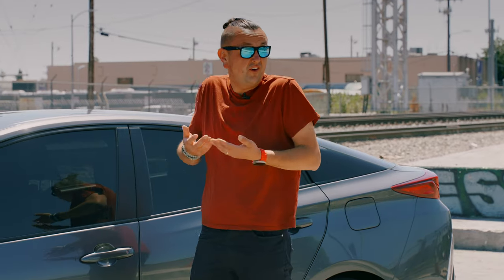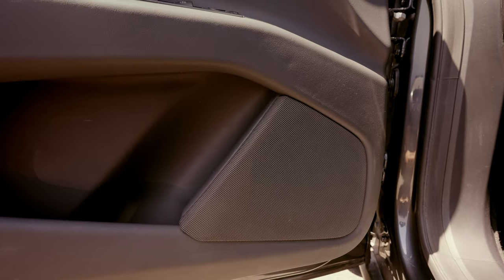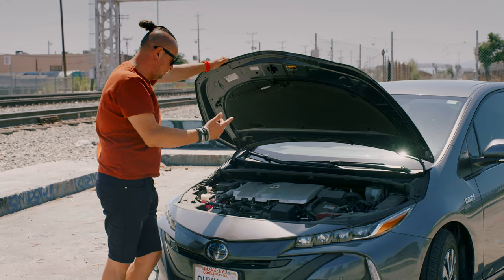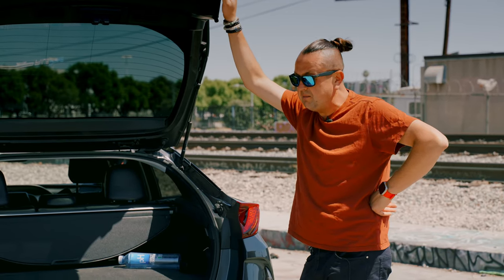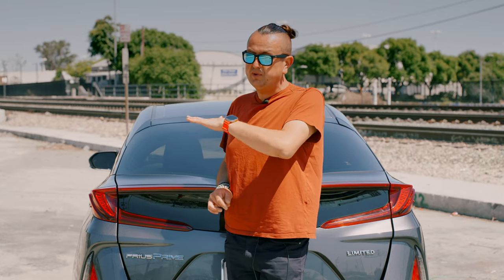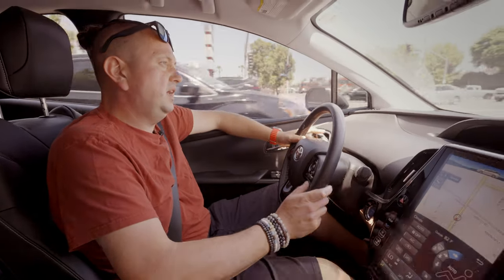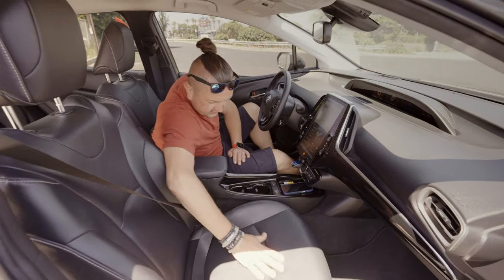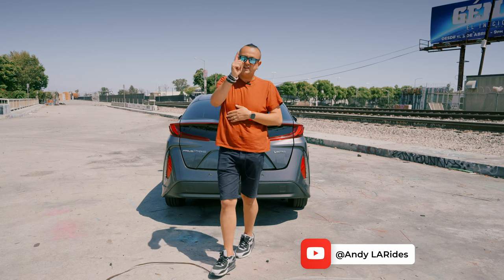2021 TOYOTA PRIUS PRIME | the best prius made so far | DEEP REVIEW | Pros and Cons | Test Drive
The 2021 Prius Prime is a plug-in hybrid electric vehicle (PHEV) produced by Toyota. It is an eco-friendly and fuel-efficient car that offers a combination of electric and gasoline-powered driving modes. Here are some key details about the 2021 Prius Prime:

Engine and Performance: The Prius Prime is equipped with a 1.8-liter four-cylinder gasoline engine paired with an electric motor. It also has a large-capacity lithium-ion battery pack that can be recharged by plugging it into an external power source. The combined power output is 121 horsepower. The car offers different driving modes, including electric-only mode for shorter trips and hybrid mode for longer drives.
Electric Range: The Prius Prime has an all-electric range of up to 25 miles, which means you can drive solely on electric power for shorter commutes and local trips. After the electric range is depleted, the car operates as a regular hybrid vehicle, utilizing the gasoline engine and regenerative braking to charge the battery while driving.
Fuel Efficiency: The Prius Prime is highly fuel-efficient, with an EPA-estimated combined fuel economy of around 54 MPG (miles per gallon) in hybrid mode and an MPGe (miles per gallon equivalent) rating of around 133 MPGe in electric-only mode.
Charging: The Prius Prime can be charged using a standard household outlet or a dedicated Level 2 charger. Charging times vary, but it takes approximately 5.5 hours to fully charge the battery using a standard outlet or about 2 hours and 10 minutes with a Level 2 charger.
Design and Features: The Prius Prime shares its design with the standard Prius but features some unique styling cues to distinguish it as the plug-in variant. It has a sleek and aerodynamic exterior with LED lighting, alloy wheels, and a distinct grille. The interior offers seating for five passengers and includes features like a touchscreen infotainment system, smartphone integration, and advanced safety features such as Toyota Safety Sense-P.
Trim Levels: The 2021 Prius Prime is available in three trim levels: LE, XLE, and Limited. The base LE trim comes well-equipped, while the higher trims offer additional features and upgrades.